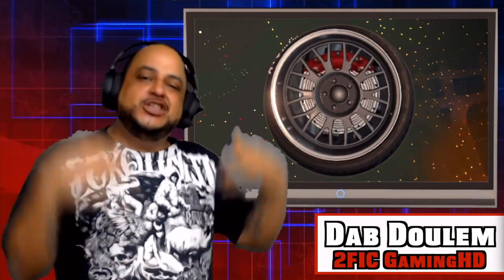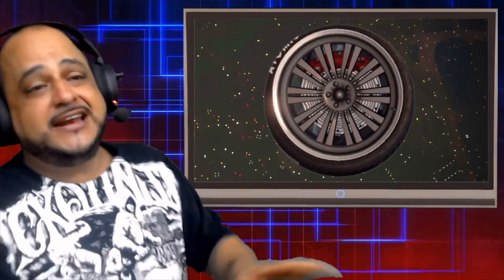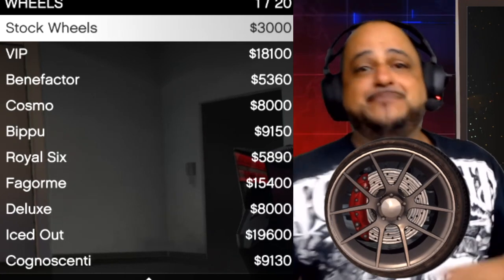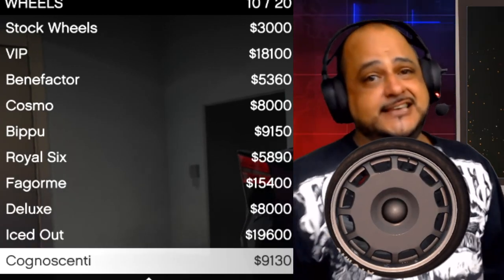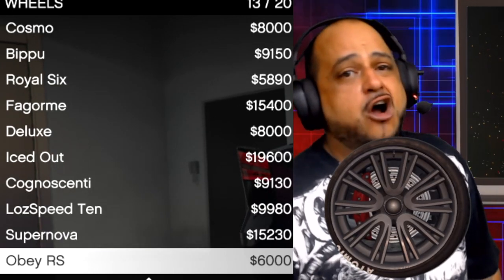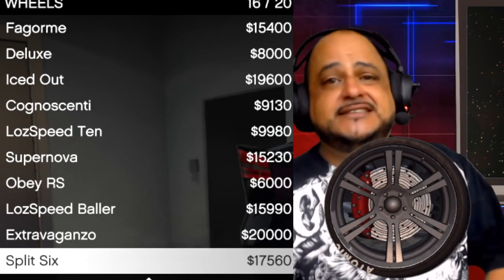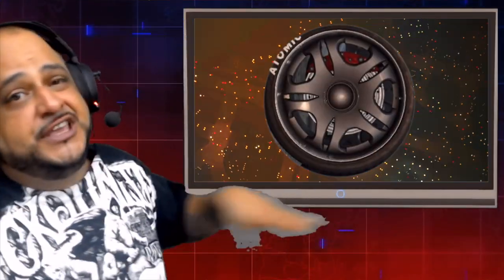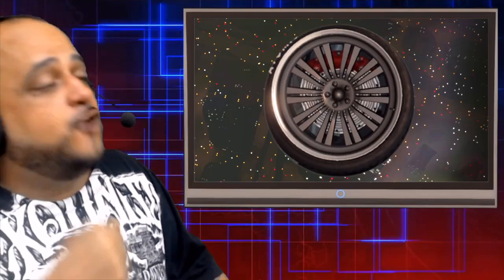GTA 5 Online ALL SUV RIMS | 2FIC GamingHD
VIP                 $3,180 $18,100
Benefactor $3,200 $5,360
Cosmo         $3,050 $8,000
Bippu          $3,220 $9,150
Royal Six $3,000 $5,890
Fagorme $3,450 $15,400
Deluxe         $3,490 $8,000
Iced Out         $3,100 $19,600
Cognoscenti $3,150 $9,130
LozSpeed Ten $3,200 $9,980
Supernova $3,090 $15,230
Obey RS         $3,300 $6,000
LozSpeed Baller $3,100 $15,990
Extravagano $3,600 $20,000
Split Six         $3,250 $17,560
Empowered $3,150 $18,750
Sunrise         $3,380 $19,820
Dash VIP $3,190 $9,890
Cutter         $3,375 $8,100

GTA 5 CAR MEET Hosted by 2FIC GamingHD